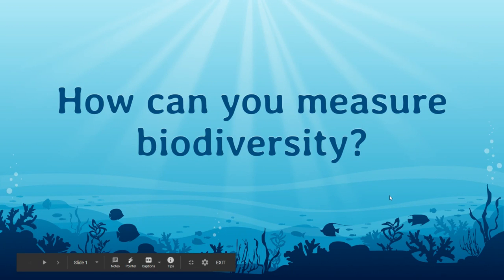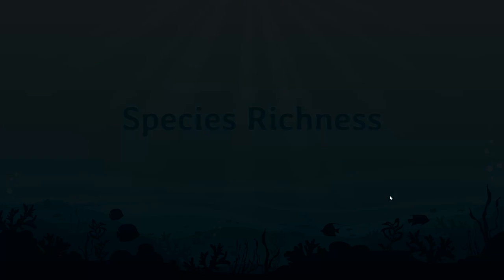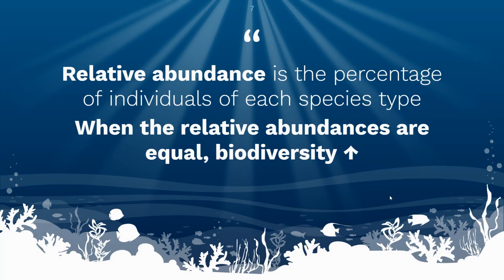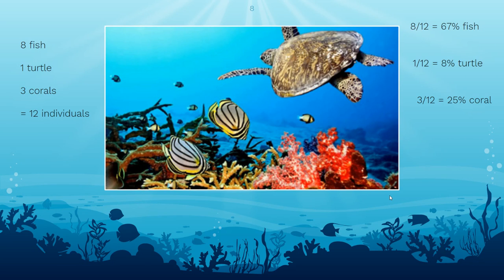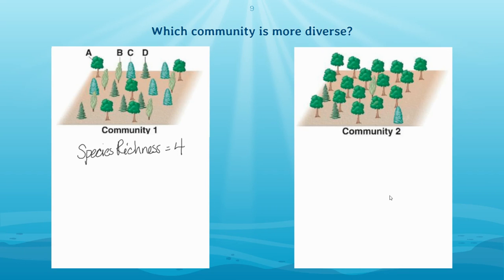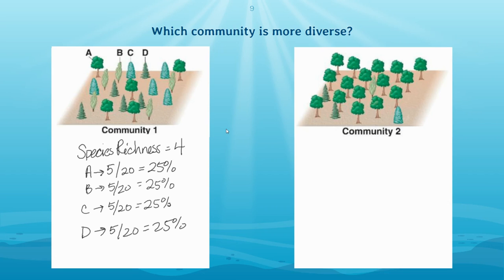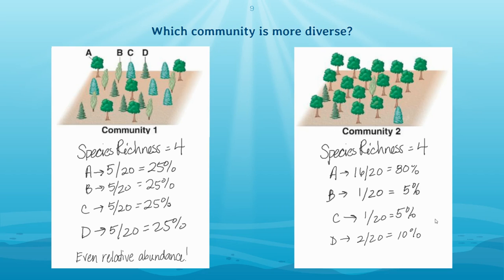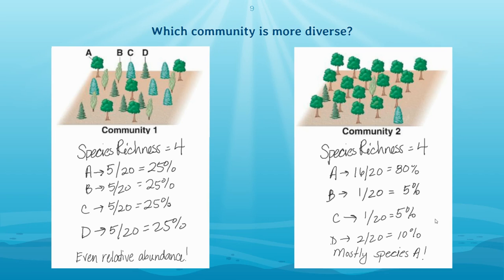Biodiversity Indices Escape Room Introduction